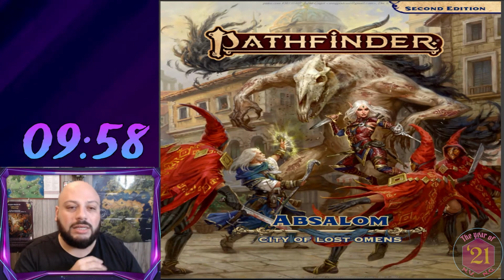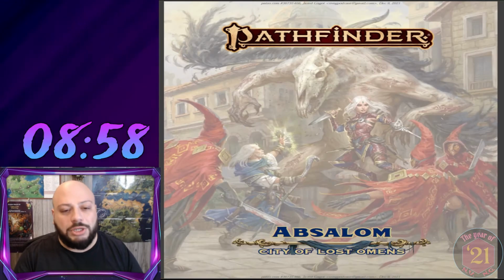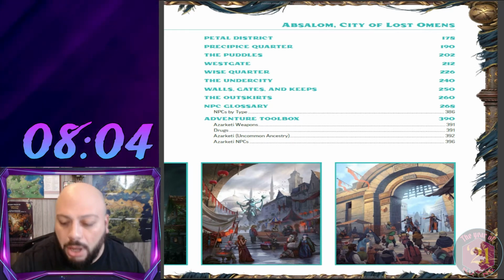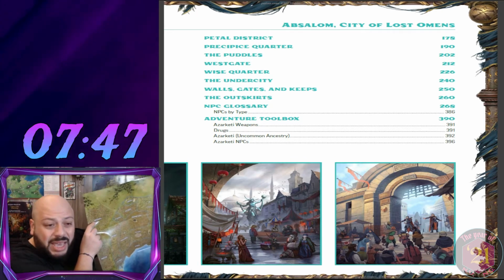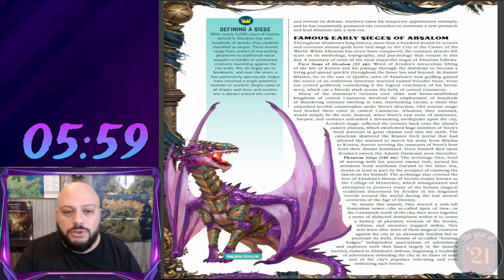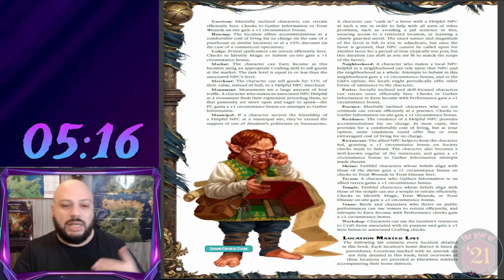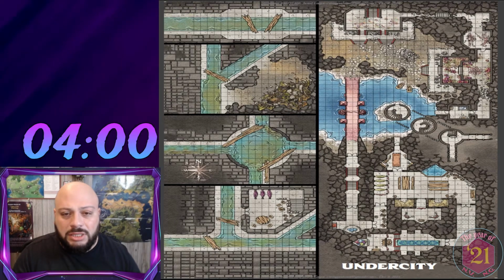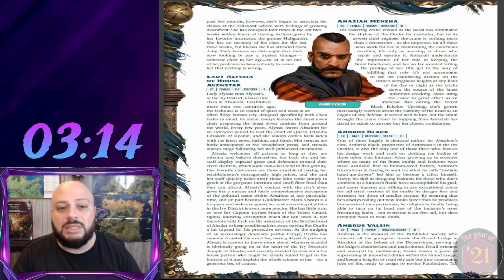Pathfinder 2e ABSALOM City of Lost Omens | 10 Minute Review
Join GM Jared, the FOREVER GM, as he reviews the new book by Paizo, called the ABSALOM: City of Lost Omens, a book about Absalom, the city at the center of the world of Golarian.  A place where the Pathfinders gather as their main base of operations, where all walks of life and ancestries come to gather, a city where anything is possible.  A great addition for those who still want to play in the Agents of Edgewatch Adventure Path since it takes place in Absalom.  Also the lore about this city helps bridge the gap of inforamtion from Pathfinder 1st edition, to Pathfinder 2nd edition.

Nothing Ventured, Nothing Gamed can be found LIVE on Twitch nearly every Wednesday at 7:45 PM EST